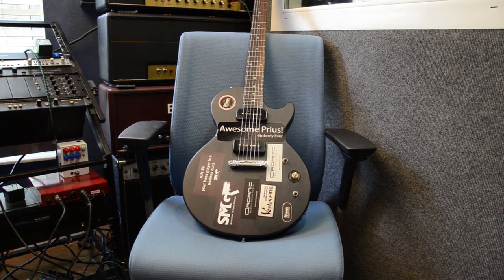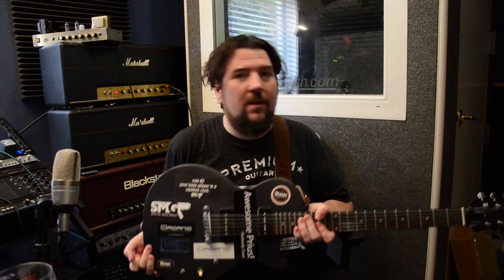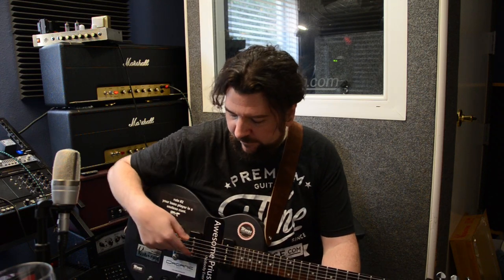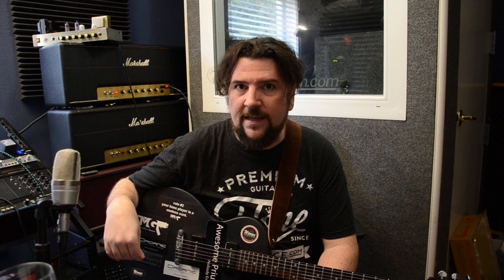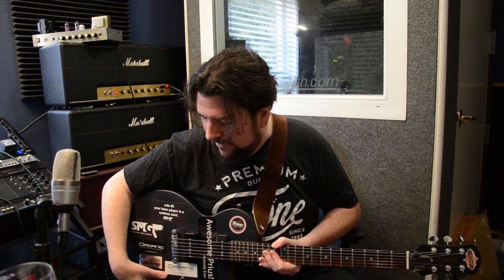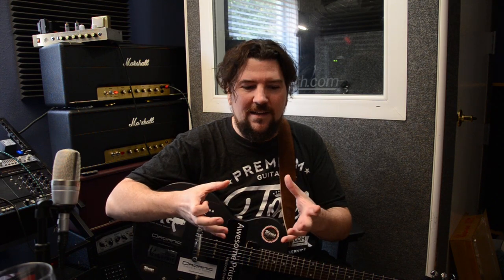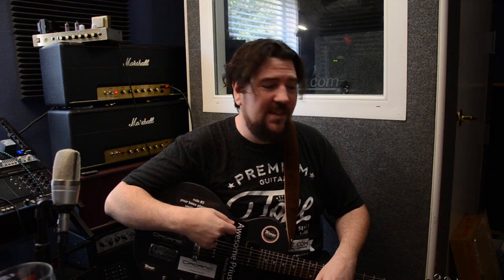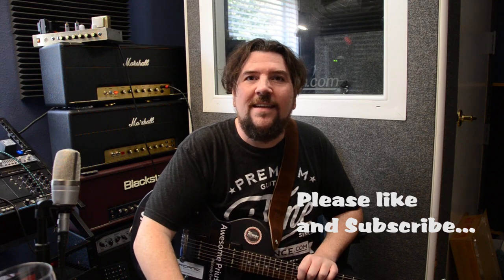Worlds most EXPENSIVE guitar electronics in a $90 guitar...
The most expensive range of guitars in the world are the 1959 Gibson Les Paul's.

I collected and took the electronics from these iconic guitars and put them in a guitar that cost me $90 NEW in a sale at Guitar Center. An Epiphone p90 special.

It's loaded with the best of the best:
1959 Gibson P90 vintage pickup
1959 Gibson Sprague Bumblebee capacitor
1959 Centralab volume and tone pots
Carved Bone Nut
Grover Rotomatic tuners
Crimson Guitars slippery nut sauce
Prius Tone sticker
1970's Gibson Neck pickup (not in clip)
Pure Tone Output Jack
In the chain before the amp was the AMAZING Caline portable power.  A rechargeable pedal power supply. Handy because p90's are noisy and I have noisy power at my home.  So I isolate the noisy power to my pedal via the Caline portable power.  That ran my NS2 and tuner quiet as a mouse.

The pure Tone Output jack was designed by my friend Dave Linsk who you may know as the guitarist of Overkill.

The Epiphone P90 special guitar was supposed to be a stop gap until I put the internals in a proper Gibson. But after this clip all I heard was slight intonation issue at the beginning due to a high nut. Easily sorted out. I'm going to keep it as is. Put it next to my Shit Brick budget amp:

If you like my music you can download my solo project tOCK here FREE:

You will need a PC or something that can unzip the MP3's.

Cheers my dears!